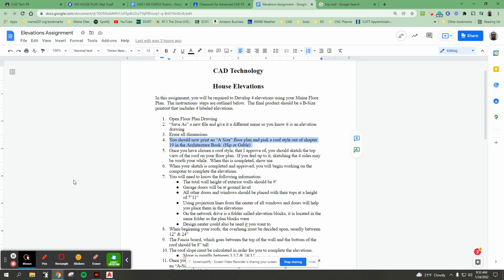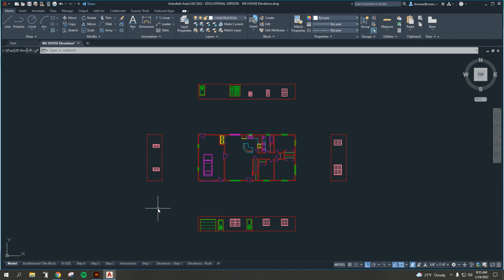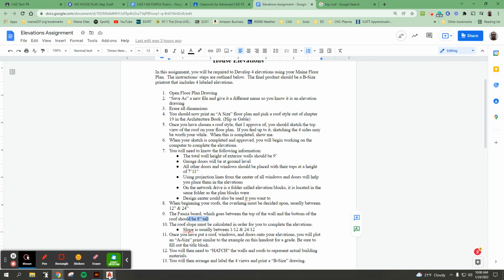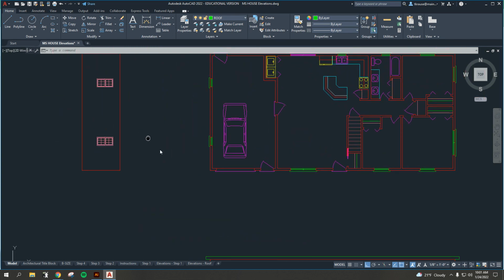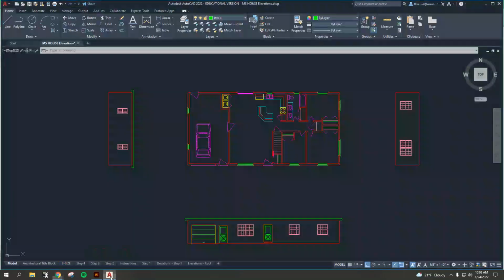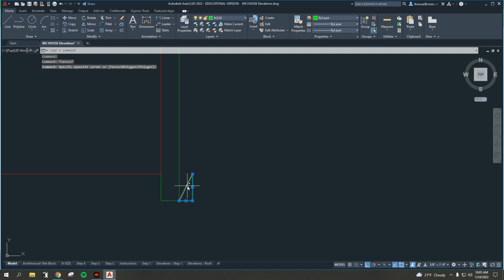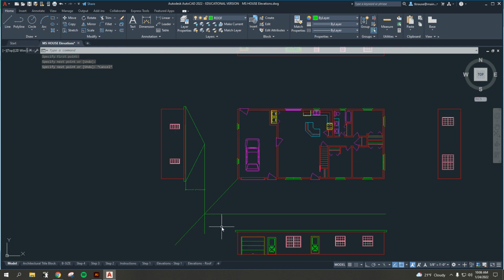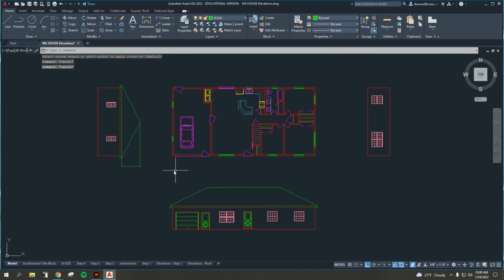MS House Elevations Part 2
Basic creation of a Hip roof for the MS House Elevations using a 12" overhang, 8" tall fascia board, and a 6/12 roof slope.